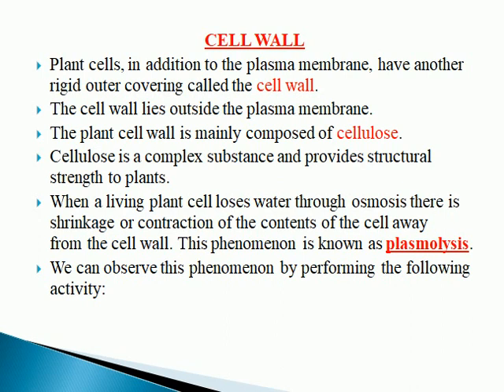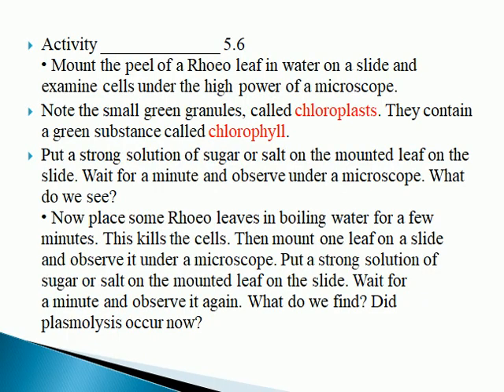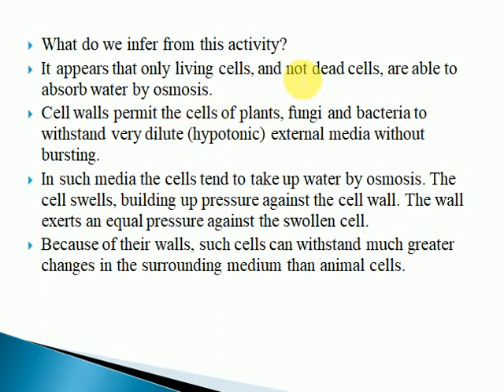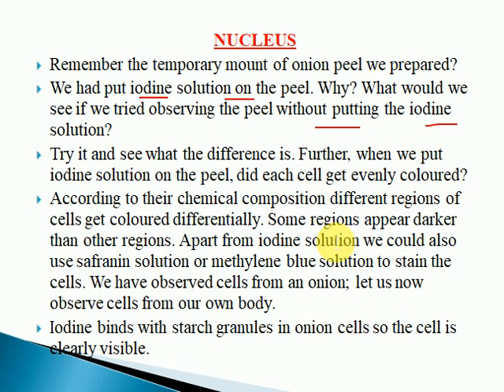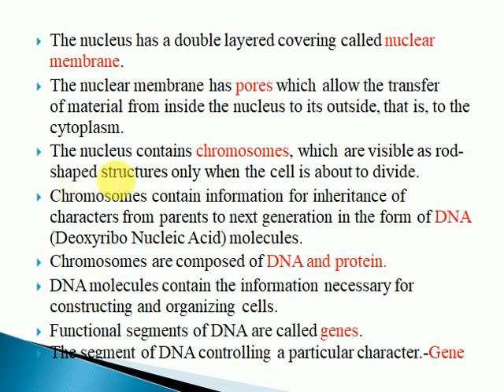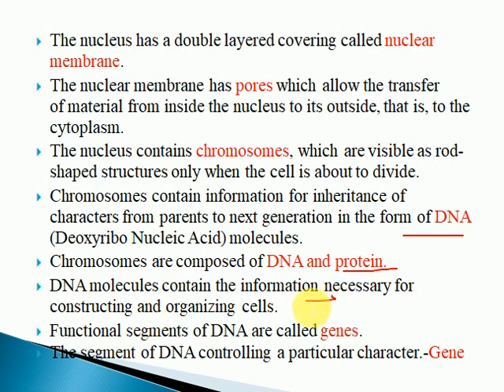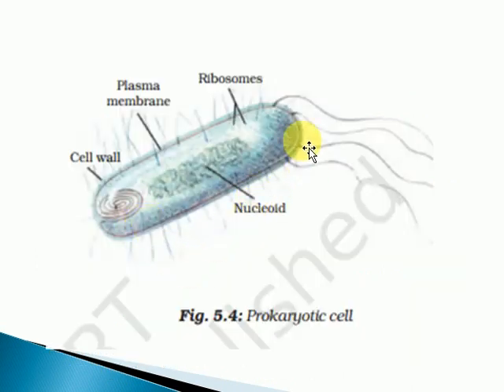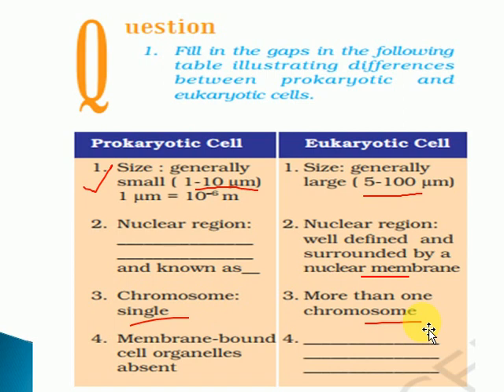Class-IX Biology/Ch-5 The fundamental unit of life/Part-3/Cell wall,nucleus,prokaryotic &eukaryotic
This video is about class - IX Biology Ch-5 The fundamental unit of life Part-3 Word to word explanation from latest ncert.
1. Cell wall
2. nucleus
3. prokaryotic & eukaryotic cells